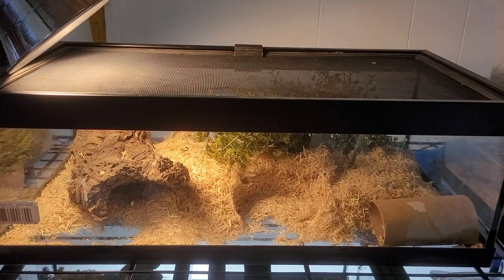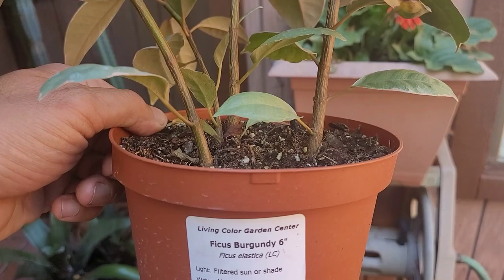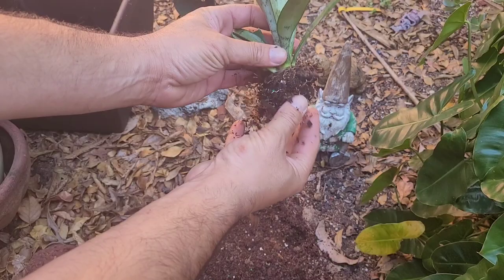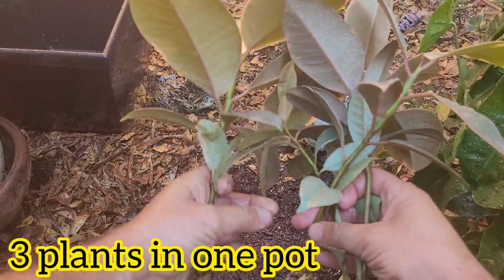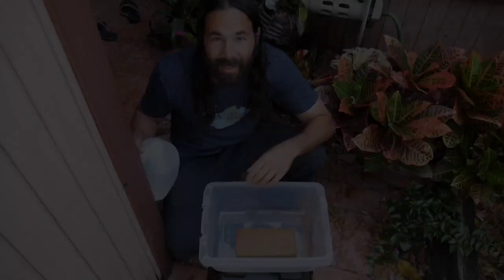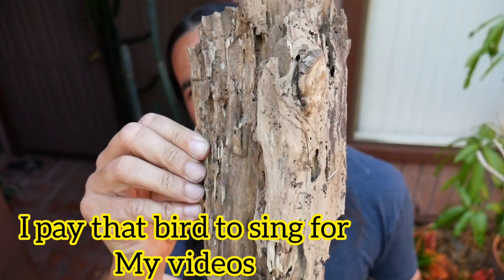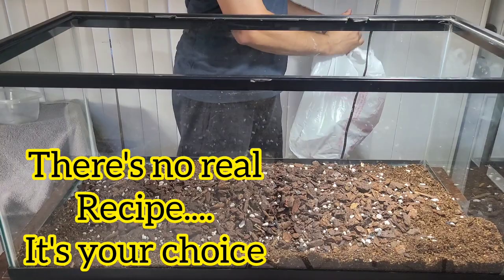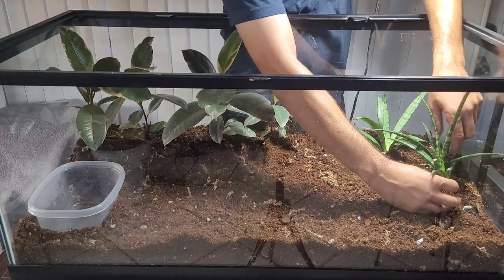How To Setup a Bioactive Enclosure for California Red Sided Garter Snakes: My Snake Collection 2022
Garter snakes and many Colubrids make perfect pets to build a bioactive enclosure for.
In this video cloudcolubrids will show you how to setup a bioactive for California Red Sided Garter snakes, cornsnakes or kingsnakes.
Bioactive for snakes is great for displaying your snakes or Reptiles while providing anaturalistic living environment for your pets.